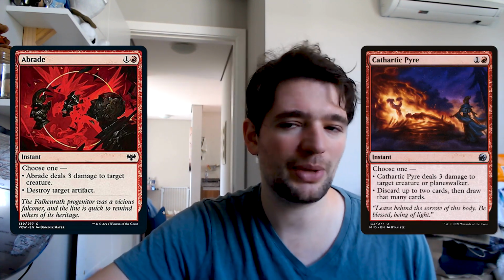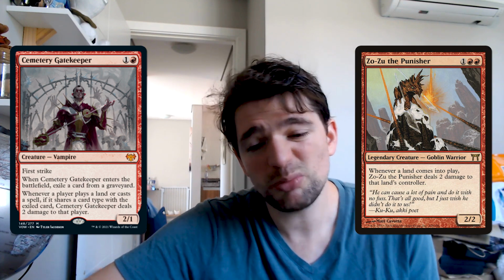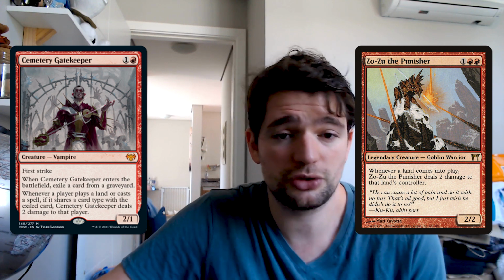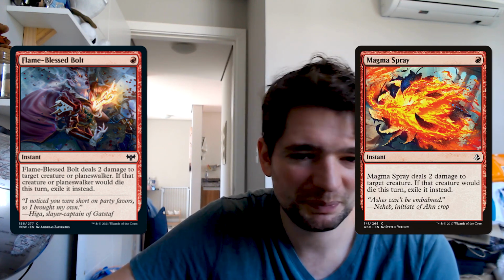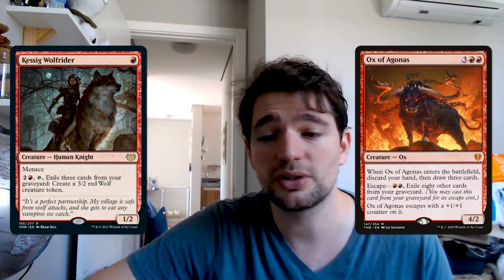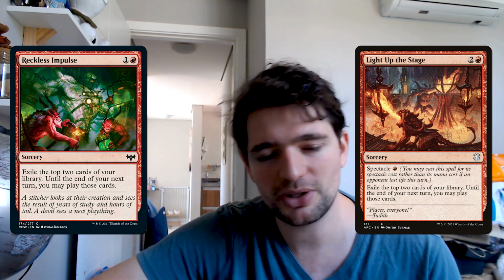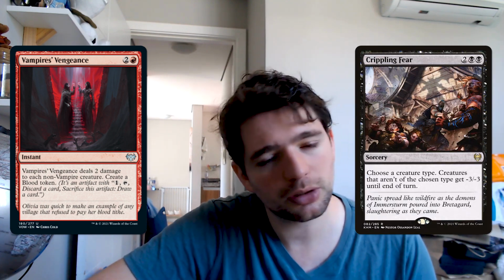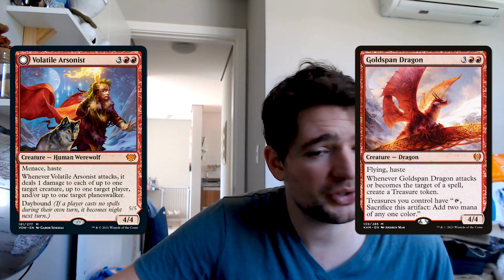MTG - INNISTRAD: CRIMSON VOW SET REVIEW (RED) - MAGIC THE GATHERING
Innistrad: Crimson Vow Set Review - RED
In this video we go through every Red card in the set and talk about their potential applications in Standard/Historic.

Follow me for more Magic: the Gathering and MTG:Arena content